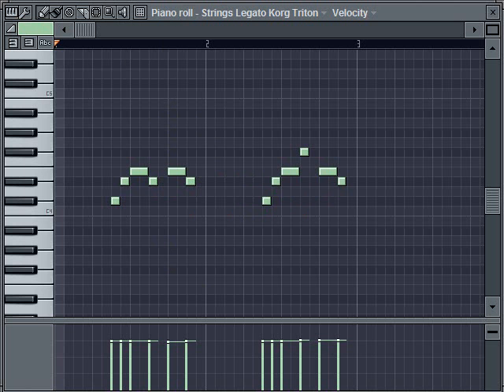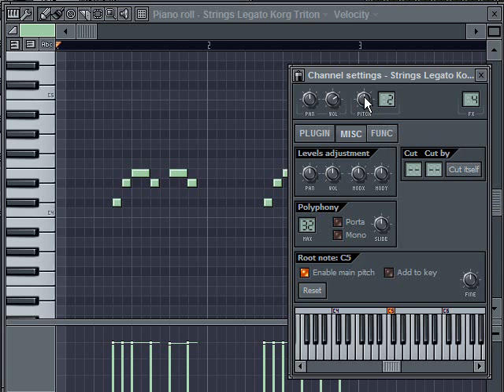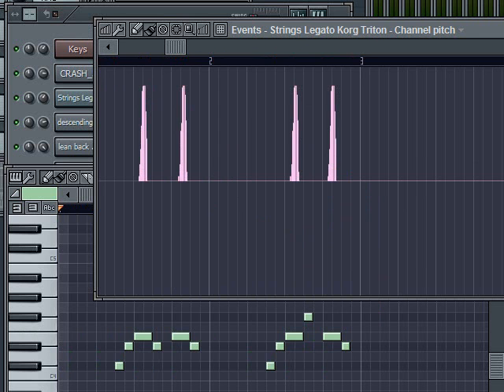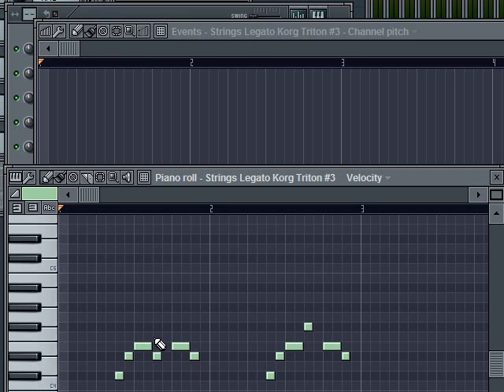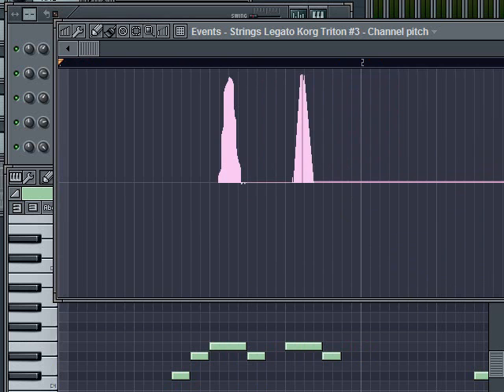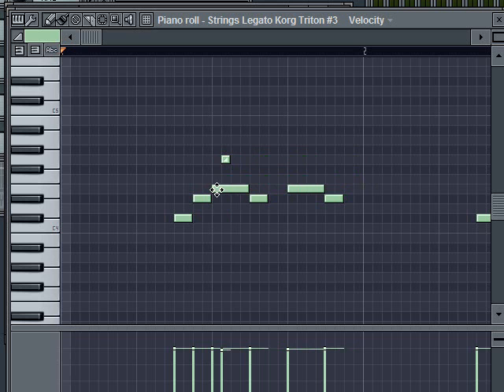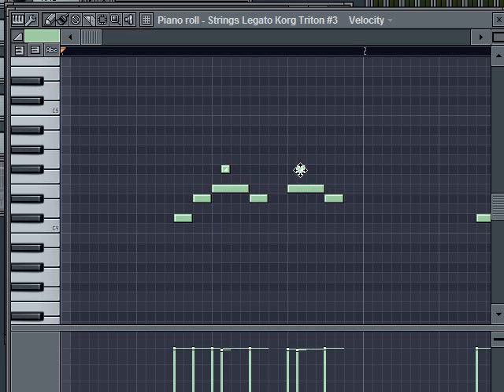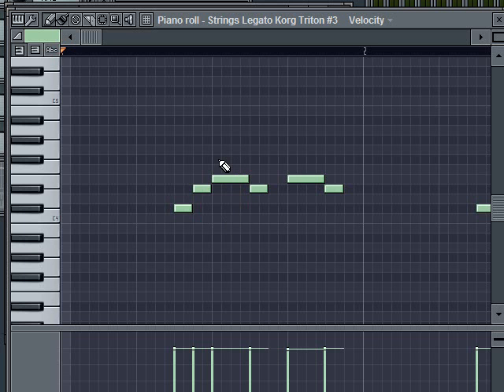FL Studio - Pitch Bends Lean Back Style - Warbeats Tutorial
:This tutorial shows three ways of doing pitch bends as used in "Lean Back"